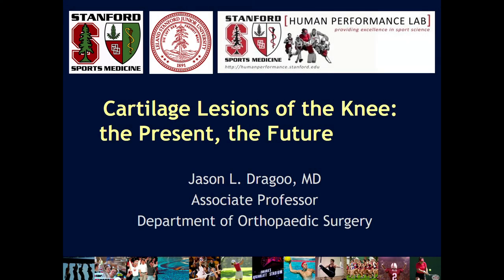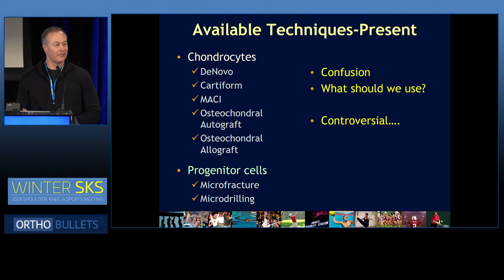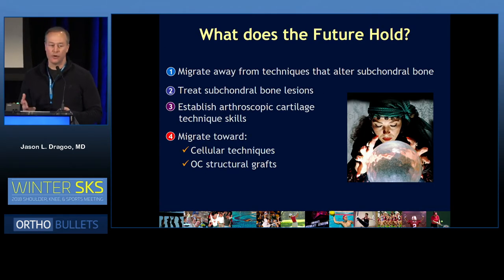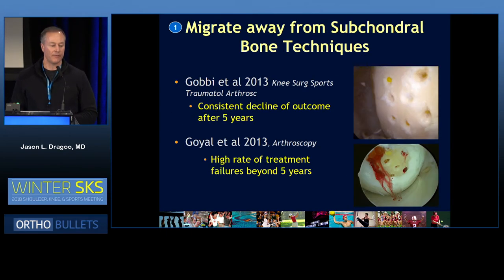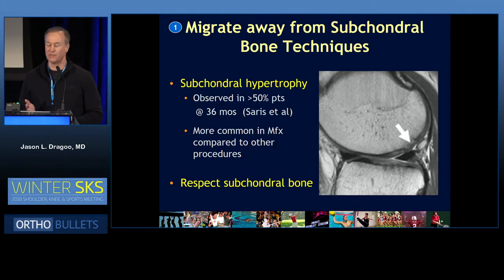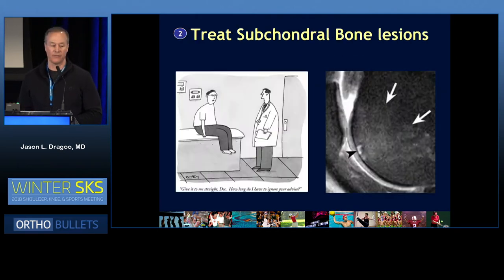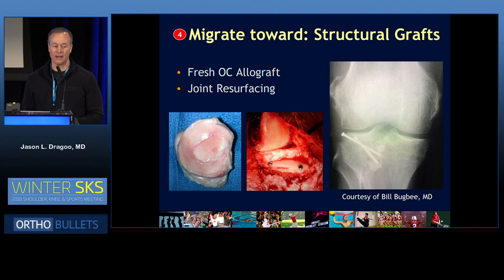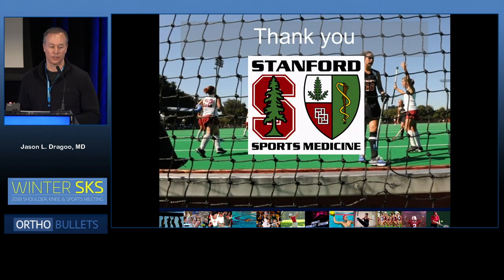KEYNOTE: Cartilage Lesions of the Knee - the Present, and the Future Jason L. Dragoo, MD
From the 2018 Winter SKS Meeting: Shoulder, Knee, & Sports Medicine